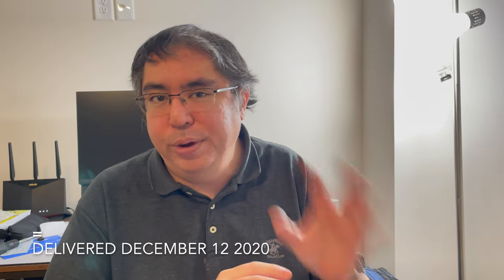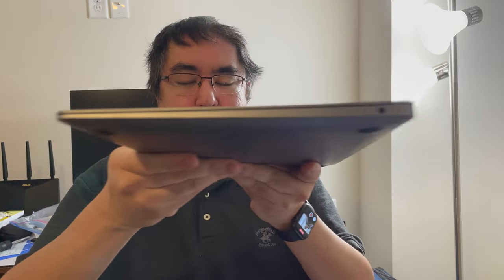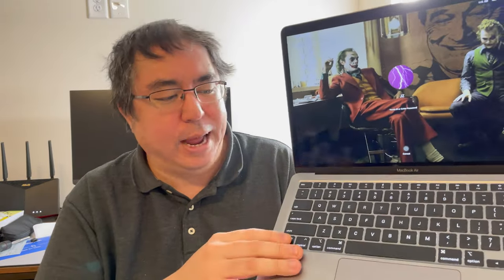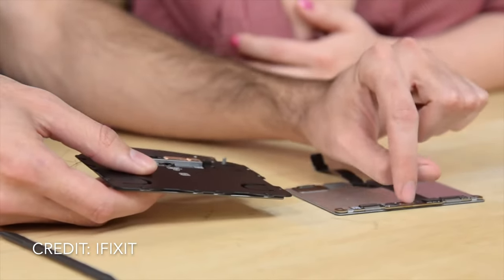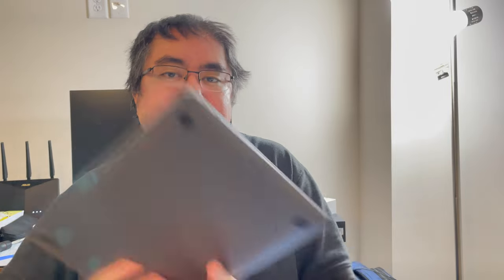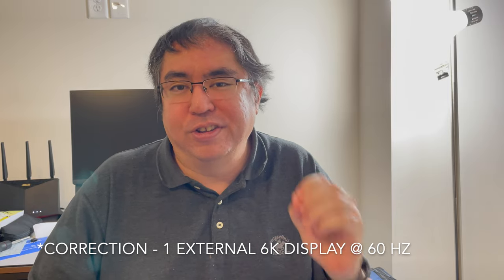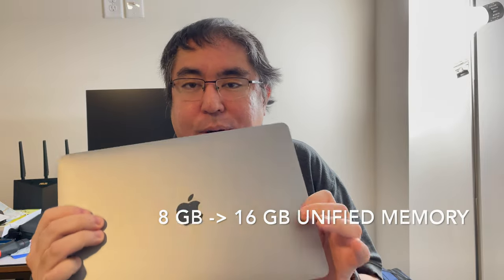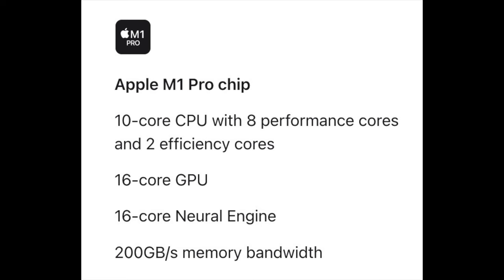M1 MacBook Air - The ULTRA Long-term review - 2 years later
In depth review of the M1 MacBook Air 2020 after 2 years of use.

Intro and History 0:00
Design 1:29
Display, Keyboard, & Trackpad 2:25
Speakers: 4:39
Ports (or lack thereof): 5:08
Bluetooth and WiFi: 6:33
Performance: 7:04
Comparison to the M2 Air: 10:29
Battery Life: 13:11
Magsafe, the webcam, and ending: 14:48